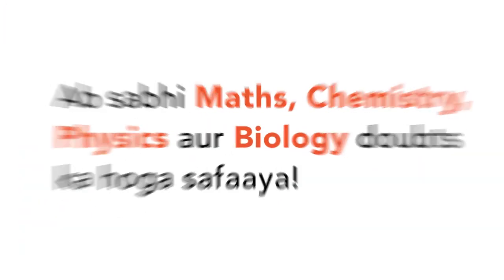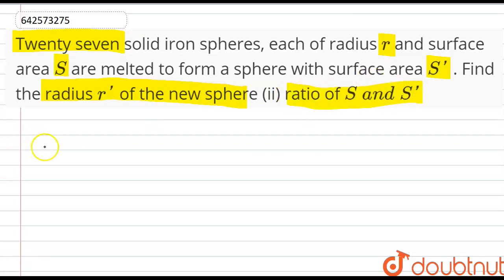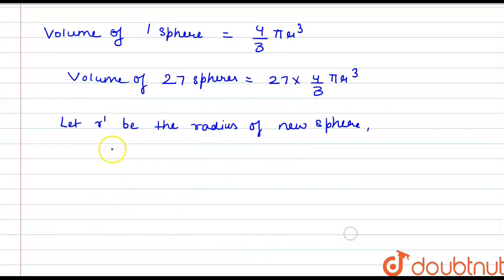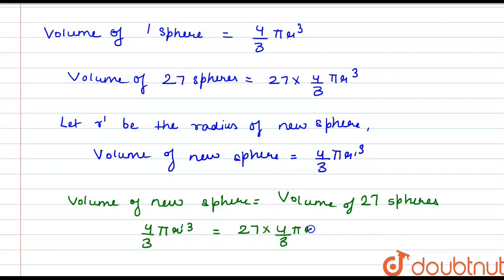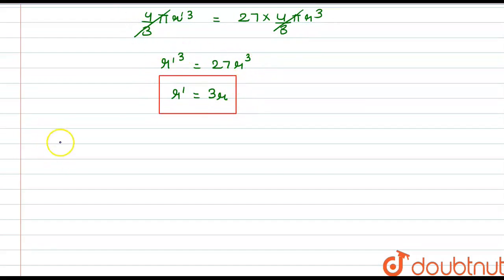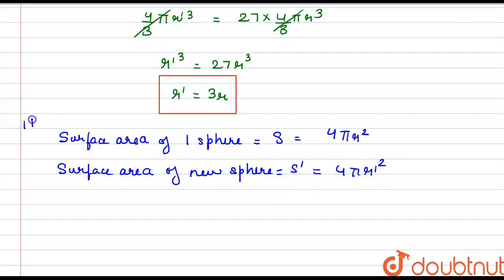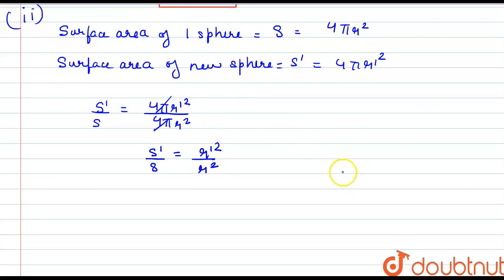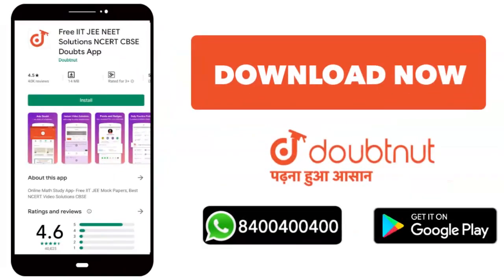Twenty seven solid iron spheres, each of radius r and\r\nsurface area S are melted to\nform a sp...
Twenty seven solid iron spheres, each of radius r and\r\nsurface area S are melted to\nform a sphere with surface area \\ Sprimedot\nFind the\n(i) radius rprime\nof the new\r\nsphere, (ii) ratio of S\\ a n d\\ Sprimedot
Class: 9
Subject: MATHS
Chapter: SURFACE AREA AND VOLUME OF A SPHERE
Board:CBSE

👉 Have Any Query? Ask Us.